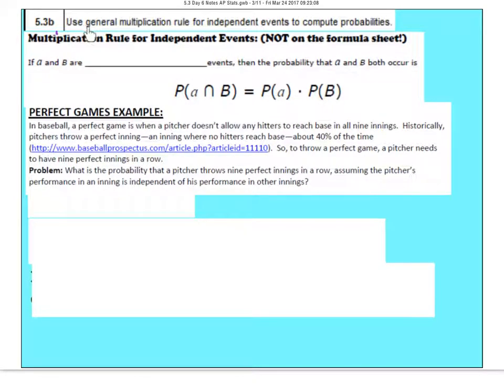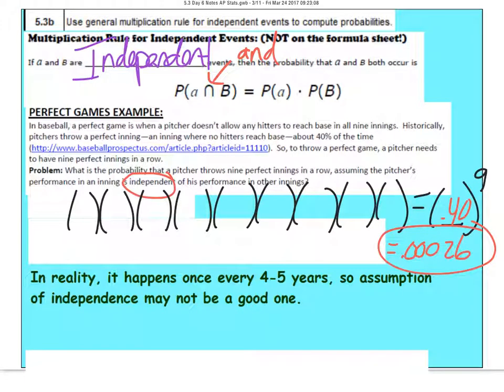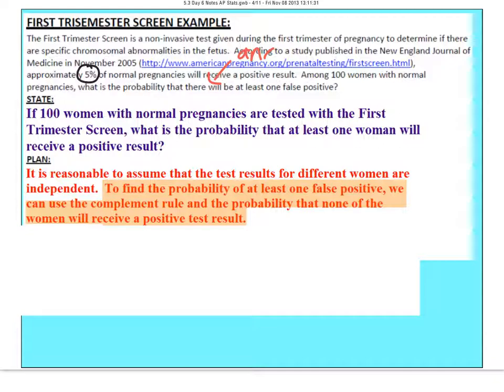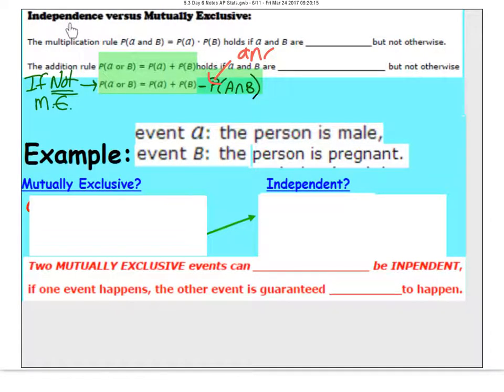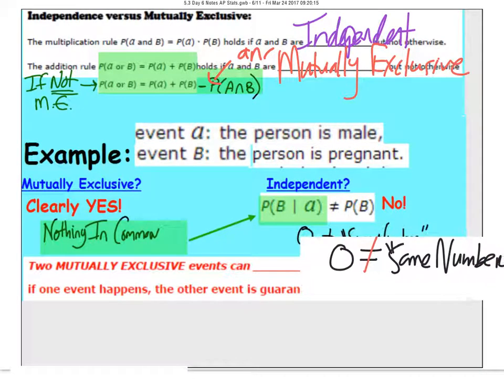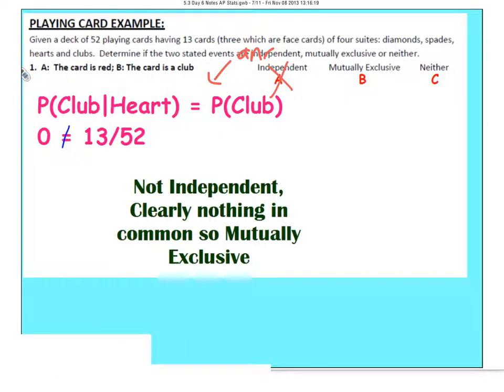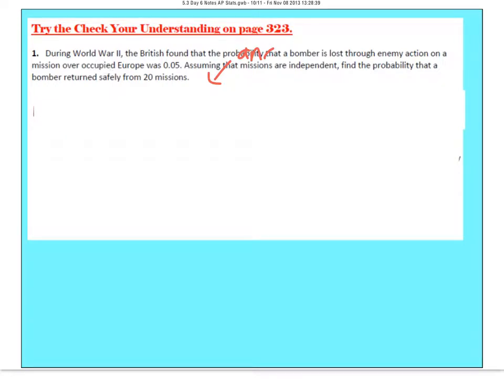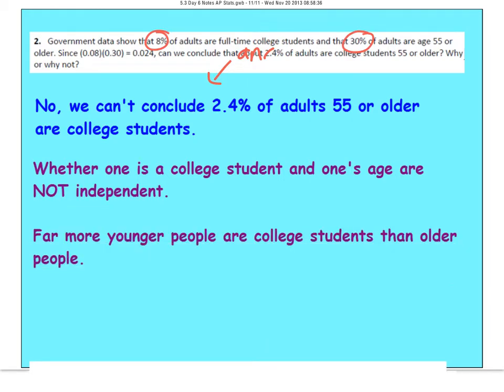5 3b AP Stats Seminar